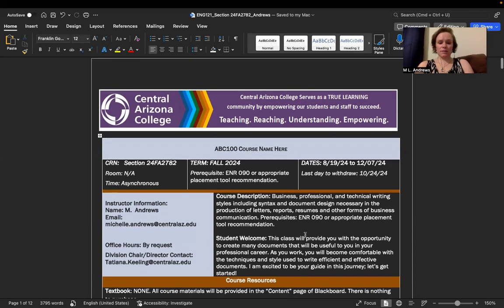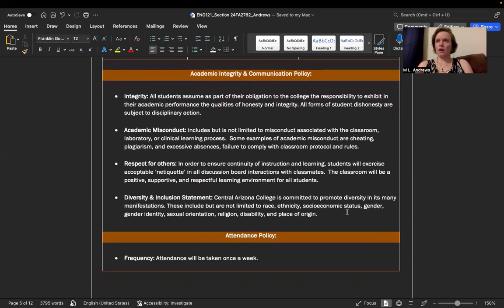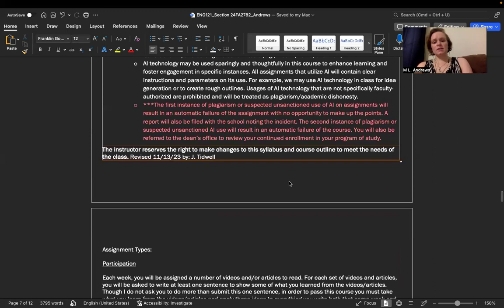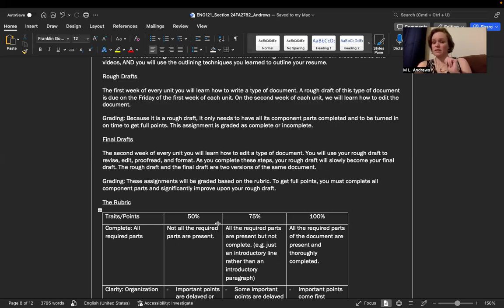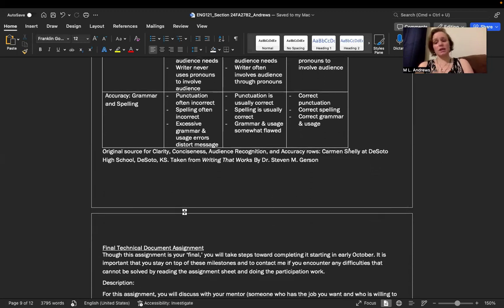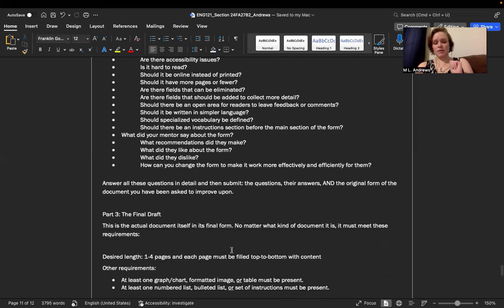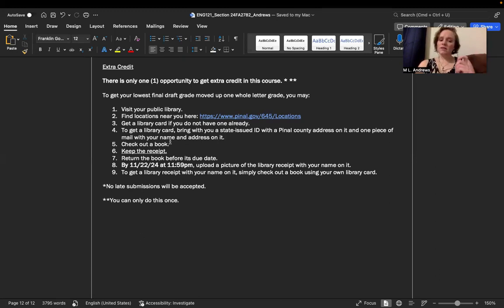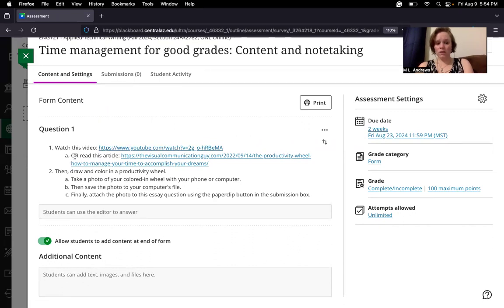Welcome to Applied Technical Writing Fall 2024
This video is an introduction and guide to Applied Technical Writing at Central Arizona College in Fall of 2024.